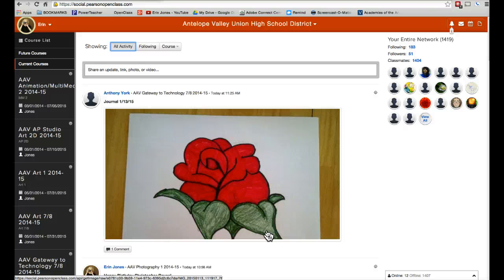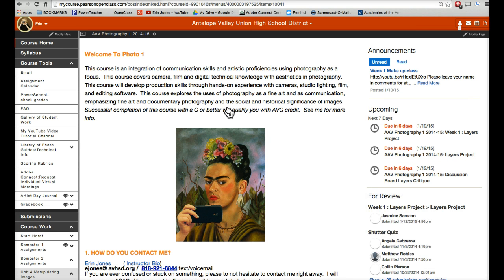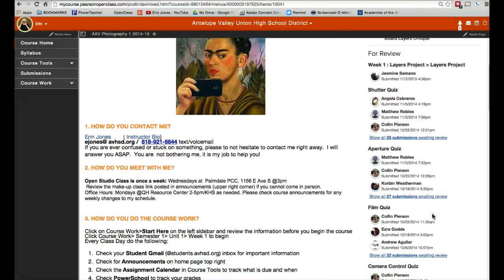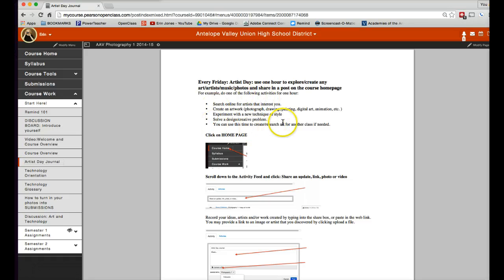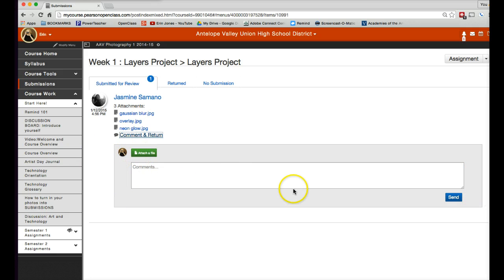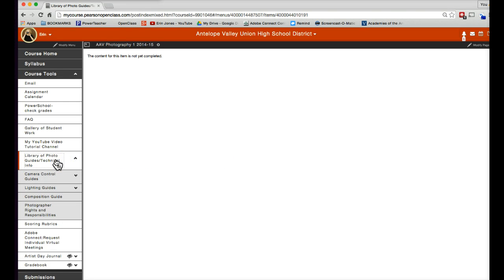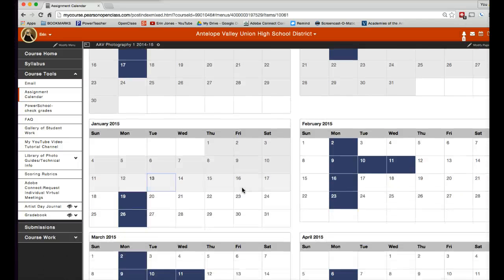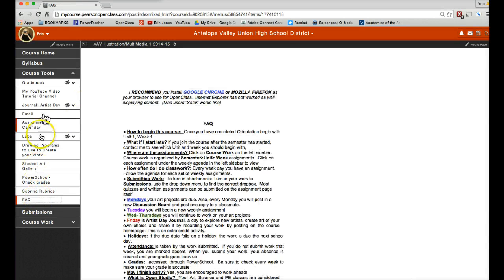Welcome to your Course2015